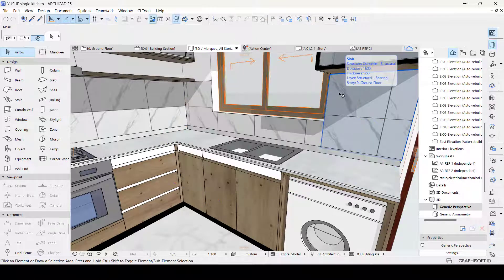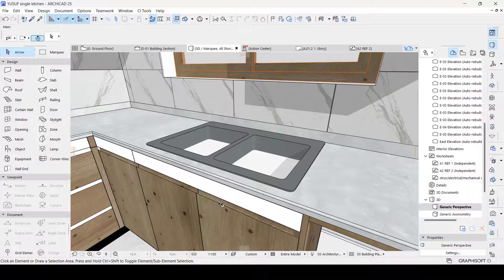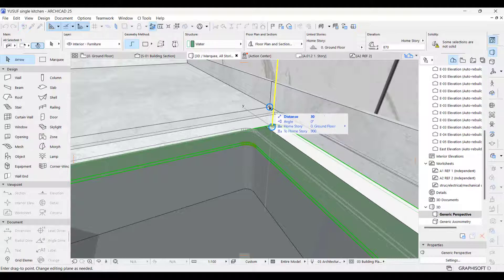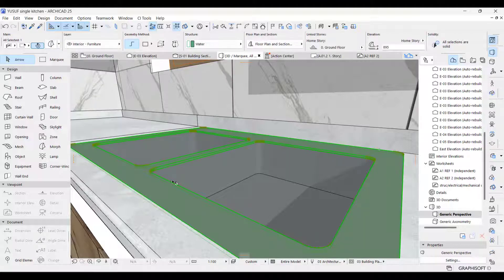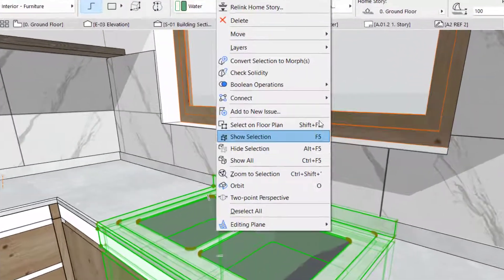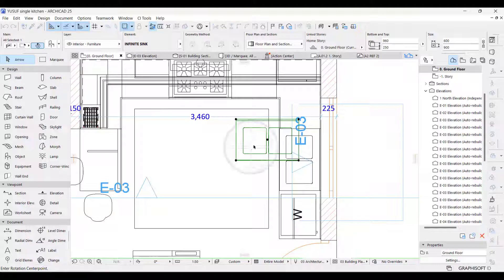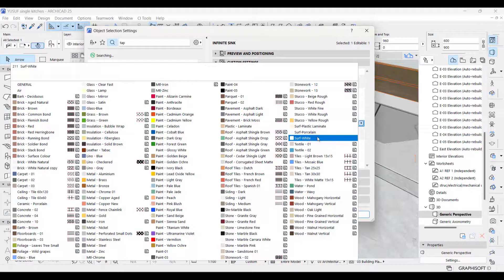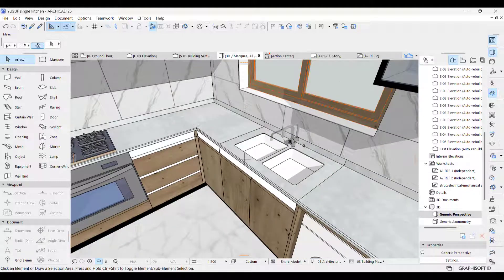INFINITE SINK IN ARCHICAD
In this video, I will demostrated how i manipulated archicad 25 cabinet to create infinite sink. enjoy...